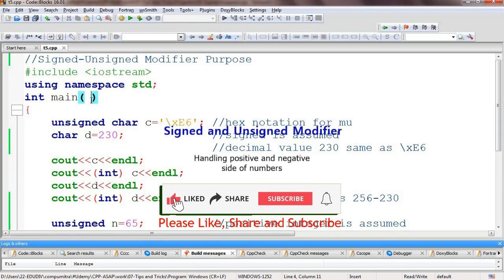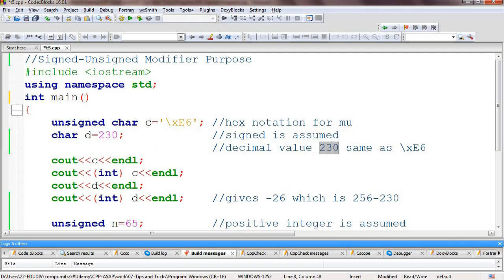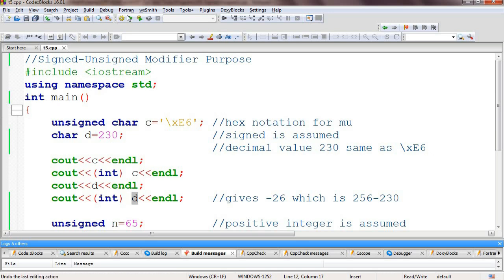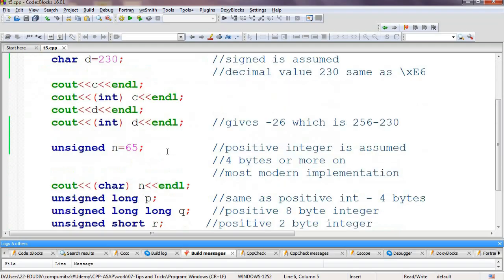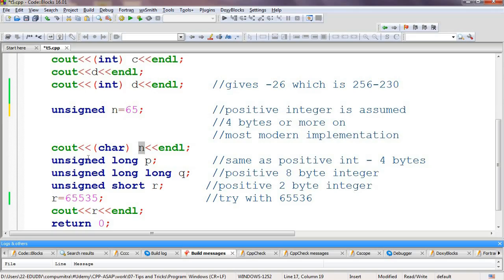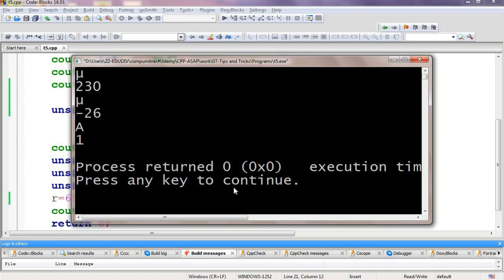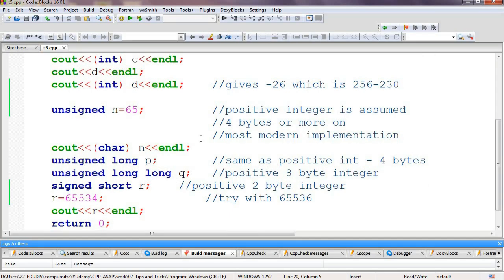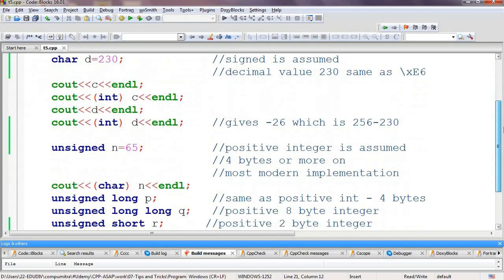C++ | Signed-Unsigned Purpose [07-05]Signed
Understand the purpose of signed and unsigned type modifiers in C++ with this tutorial from Computer Sir Ki Class. Learn how signed types store positive and negative values, while unsigned types store only non-negative values, and how choosing the right type affects memory usage and program logic. Perfect for beginners who want to write efficient and error-free C++ code.